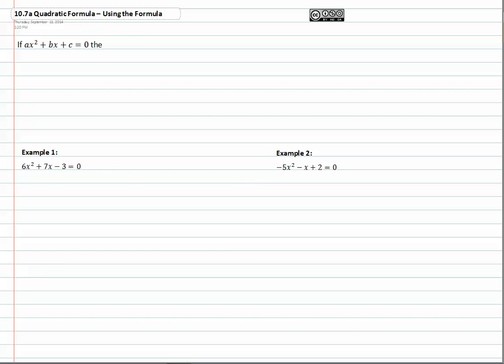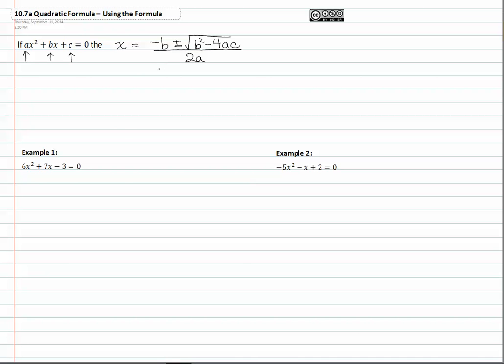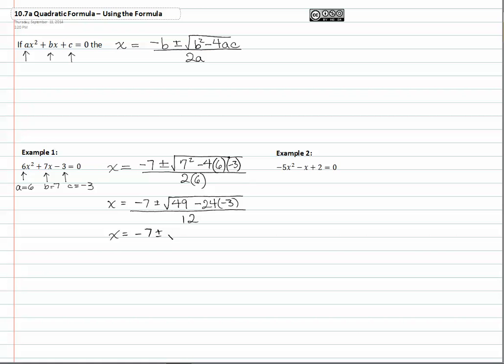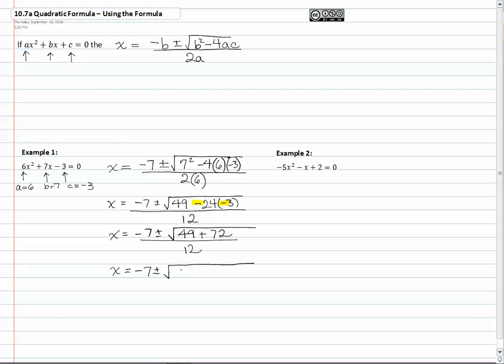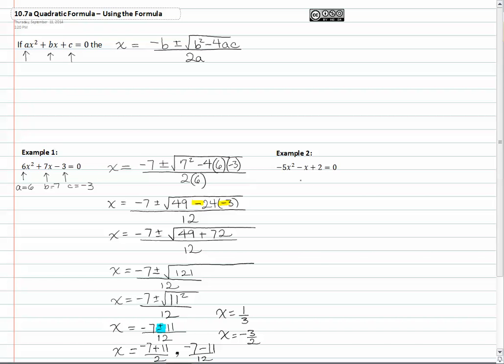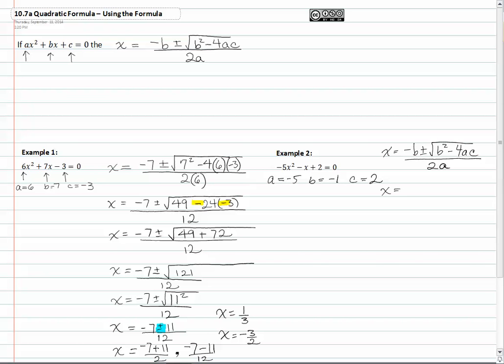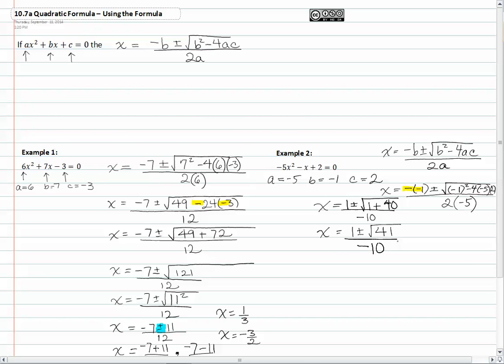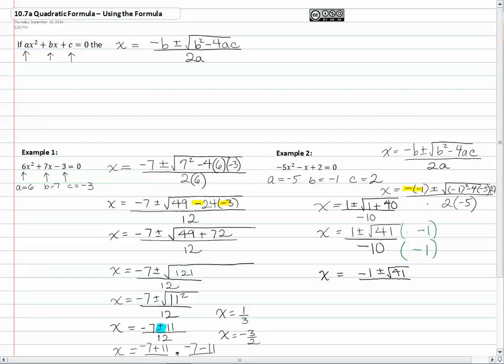10.7a Quadratic Formula – Using the Formula